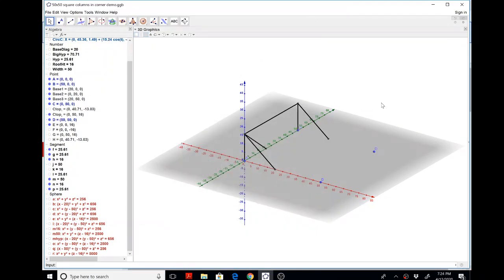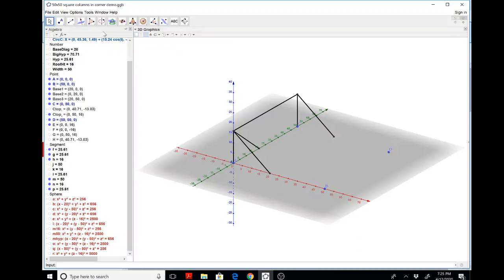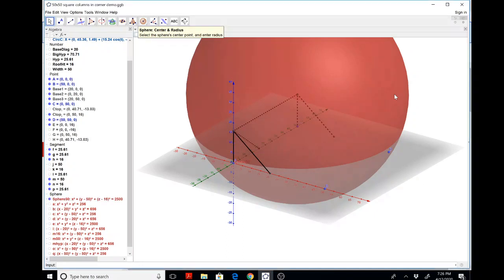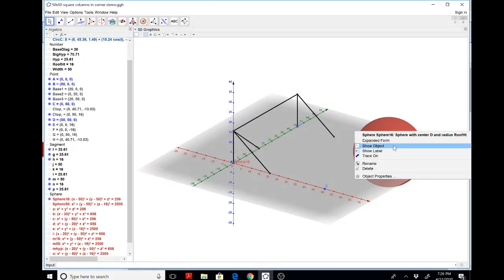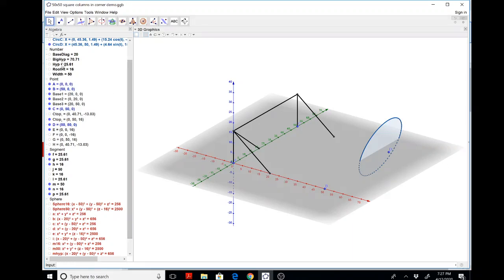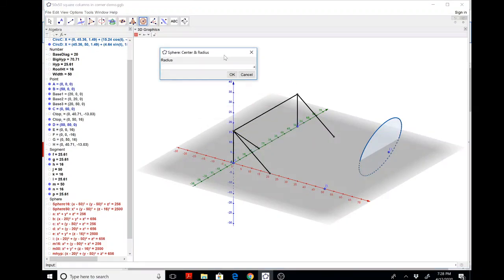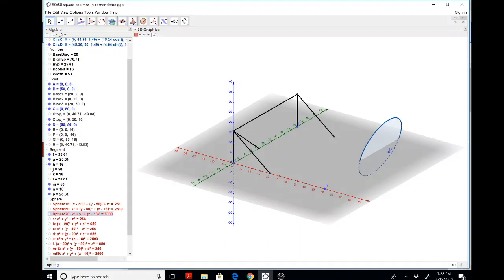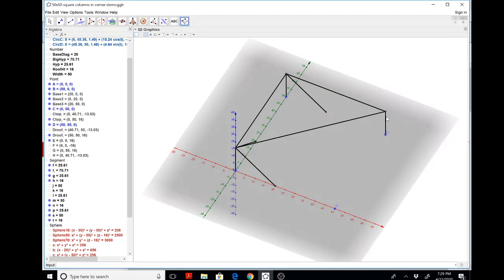Stabilizing Roof as Diaphragm